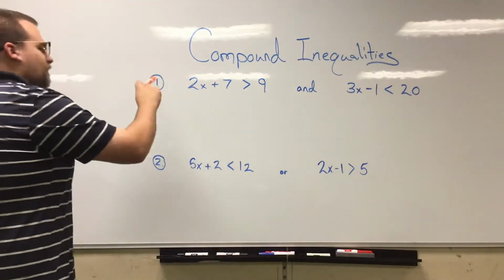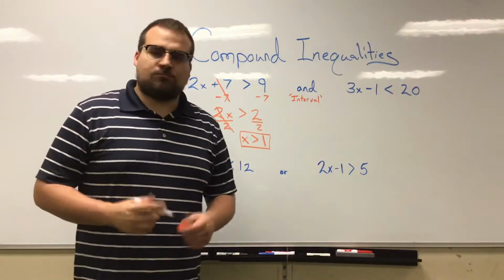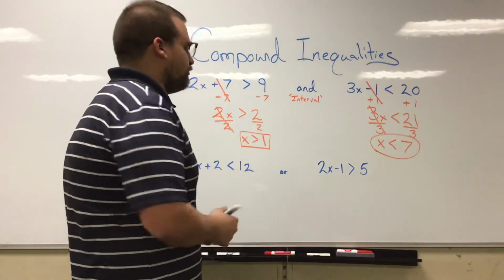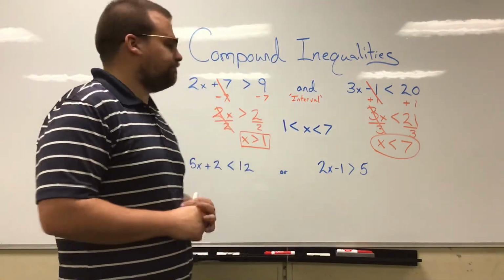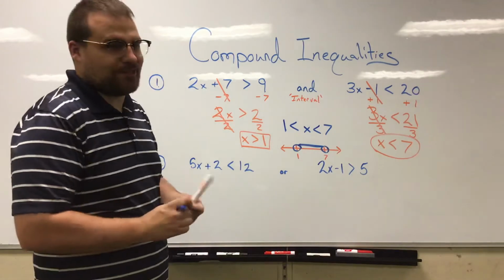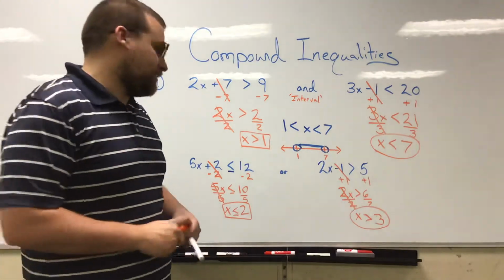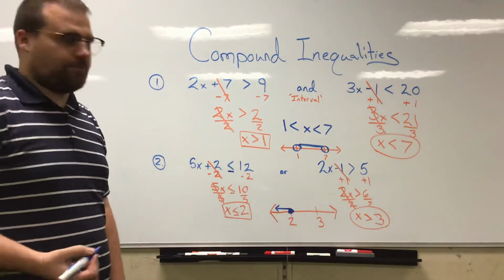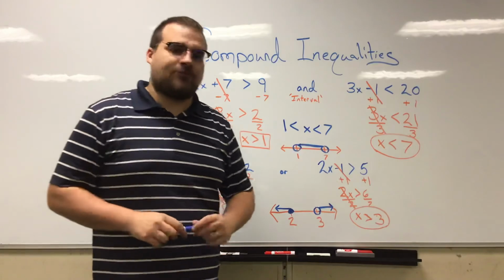How to Solve Compound Inequalities